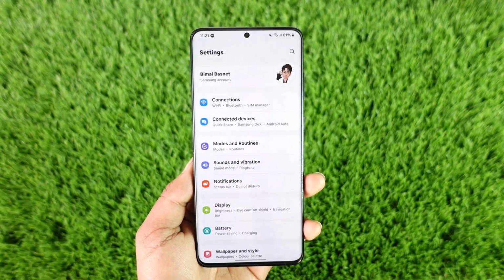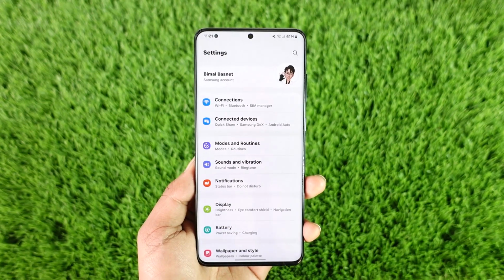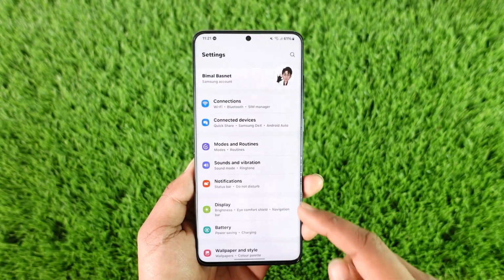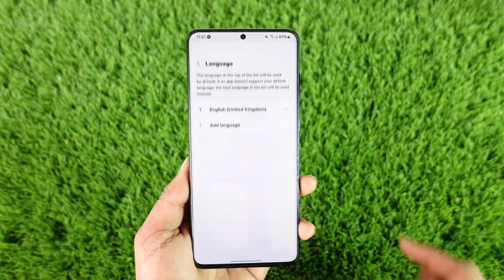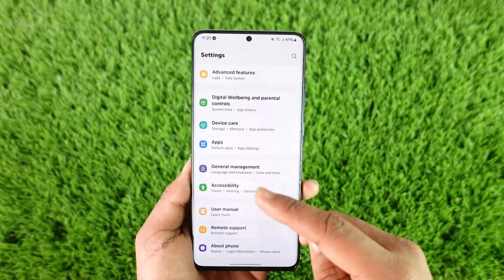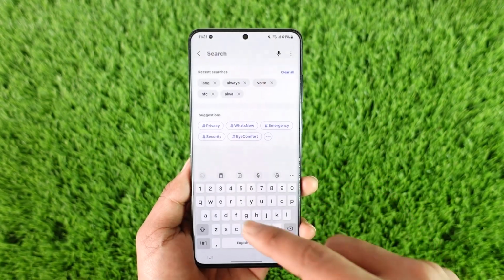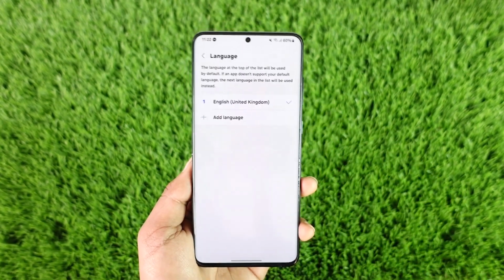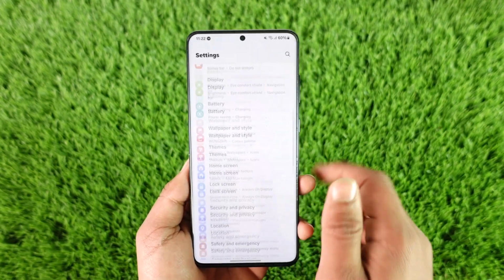How To Change The Language On Your Phone !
In this tutorial video, I am simply going to show you how you can change the language on your phone.

~Chapters:
0:00 Introduction
0:10 Change the Language On Your Phone
1:13 Conclusion